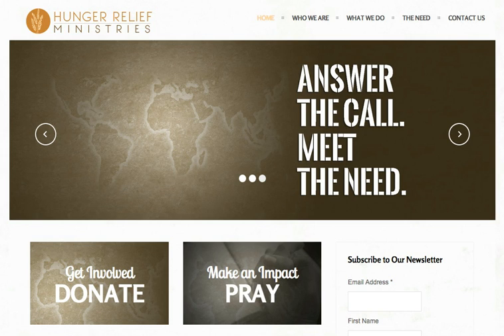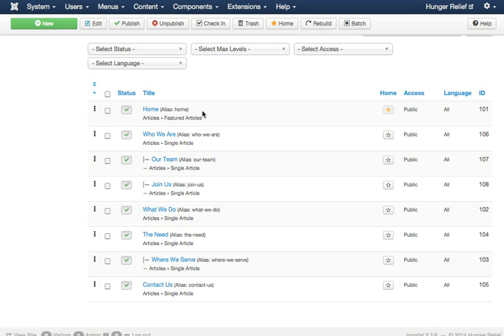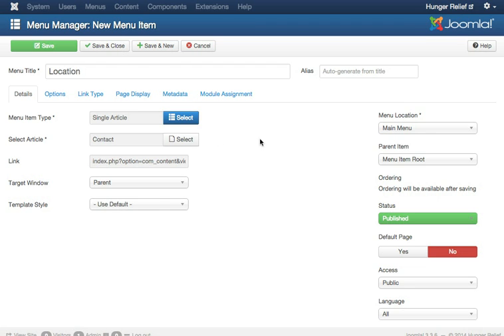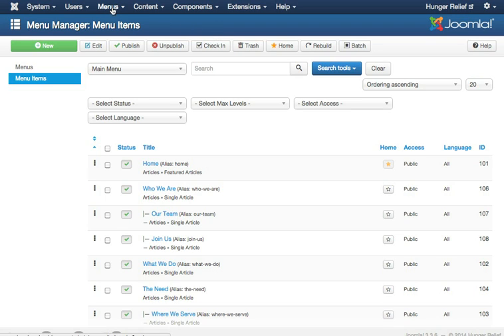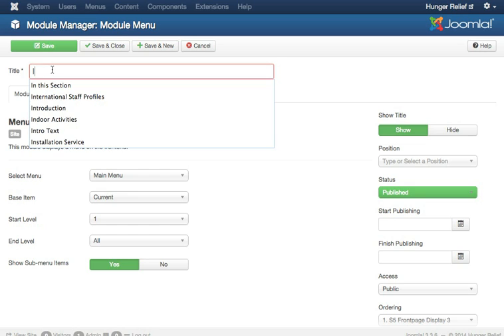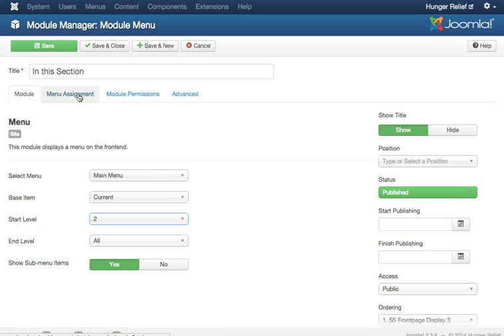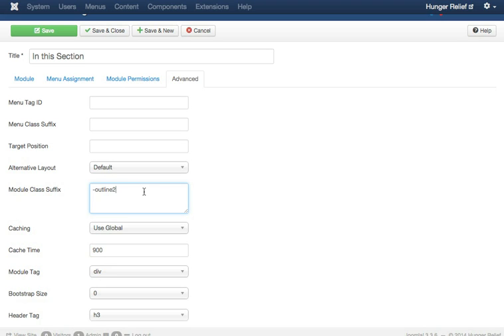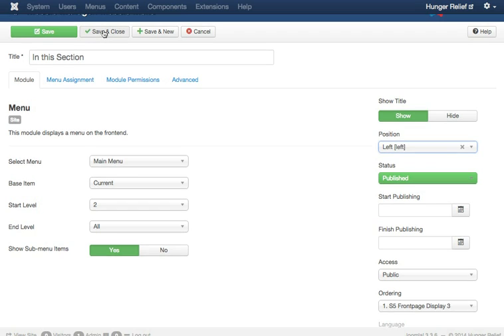How to create sub-navigation in Joomla 3.3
This tutorial video explains how to setup sub-navigation items in Joomla 3.3. It also explains how to setup a sub-navigation menu module on any of your website pages.